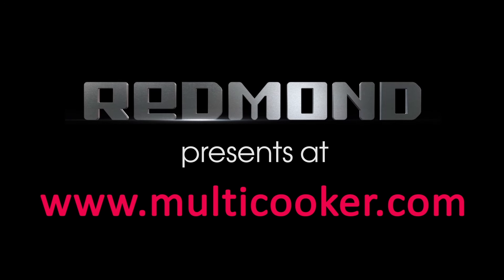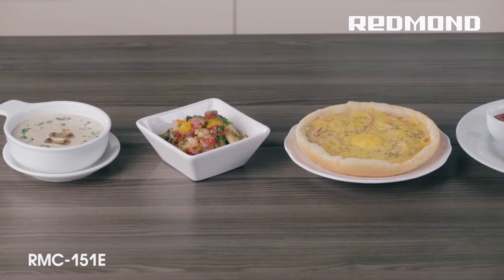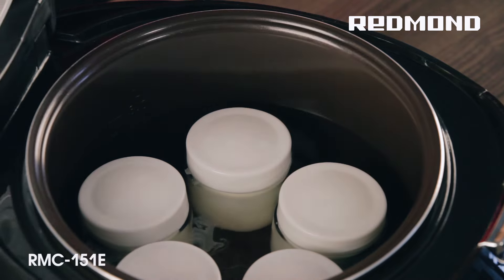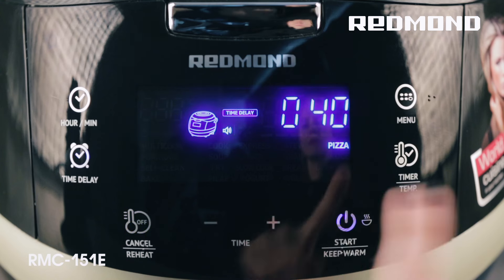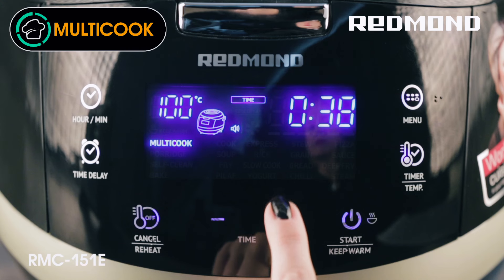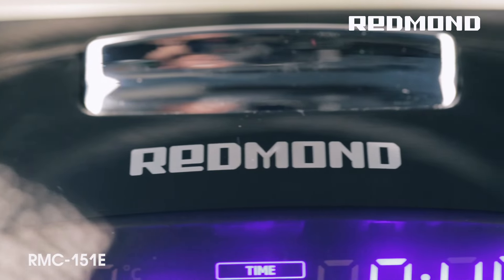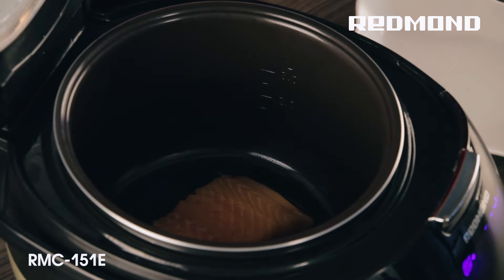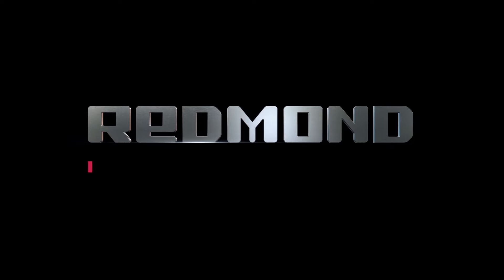Multi cooker REDMOND RMC-151E, Part 2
The REDMOND multicooker M151Е has 20 automatic programmes. These programmes allow for cooking soups, pilaf and side dishes, frying and stewing fish and meat, making rich second courses, drinks, sauces and desserts.

The multicooker 151Е makes it pretty easy to stick to a healthy diet! The special steam tray come fitted with the device and the STEAM programme allow to make various steamed dishes with vegetables, fish and meat.

Thanks to the YOGURT programme you can make fermented milk products such as home-made cheese, cottage cheese and yoghurt that so beneficial for your health.  The yoghurt jars coming with the mutlicooker make it much easier for you to cook tender fruit and berry treats!

Treat yourself and your family to delicious home-baked delights! With the help of the REDMOND multicooker you can bake pies, make pizza with different toppings and bread to suit any taste, including gluten-free and wholegrain bread.  The special BREAD, PIZZA and BAKE programmes are provided for this purpose.  Nothing beats home-made baked treats!

The SLOW COOK programme allows you to relatively easy cook baked milk, tender meat and thick and rich soups without wasting your time.  Dishes cooked in the stew mode will indulge you with a tantalising flavour and a bright taste.

The MULTICOOK programme allows you to implement your boldest cooking ideas or cook a dish based on a recipe found in the internet, to adjust cooking time from 2 minutes to 15 hours and temperature from 35°C to 180°C. The multicooker 151Е will cook any dish according to your settings!

The multicooker 151Е makes it incredibly easy to cook sophisticated restaurant dishes using a sous-vide technique.  Use the MULTICOOK programme to adjust the desired time and select the required temperature, which won't increase during cooking. That means, the sous-vide technique will be followed and rich dishes will appear at the dinner table of each foodie.

Has the appliance started its operation with wrong temperature or time settings on the MULTICOOK programme? Does the multicooker cook meals in a different way, not like you used to make them? There is a way out!  The special MASTERCHIEF function allows for temperature and time adjusting immediately in the process of automatic programme operation and then preserving new parameters to the memory of the multicooker. The 151Е adjusts to your habits and cooks any dishes the way you like it!